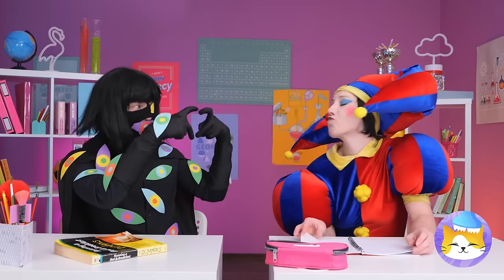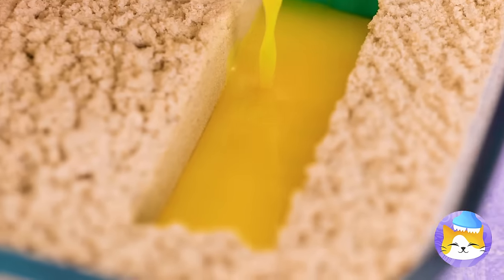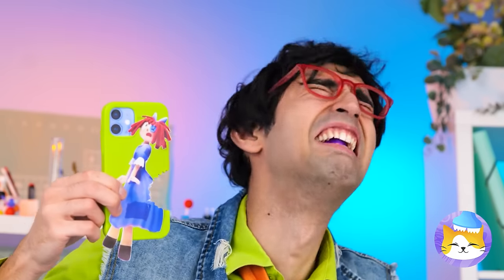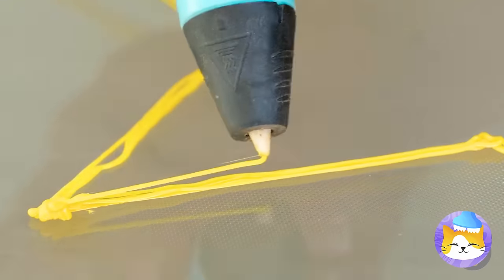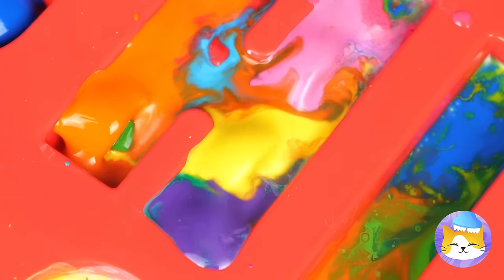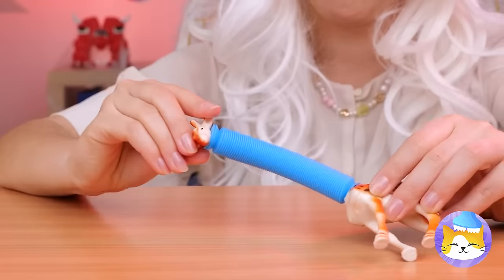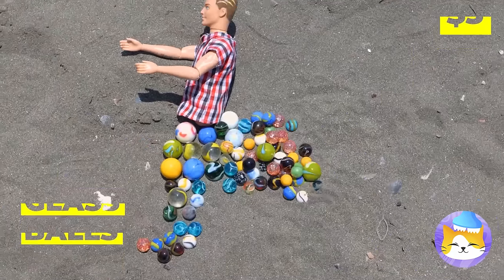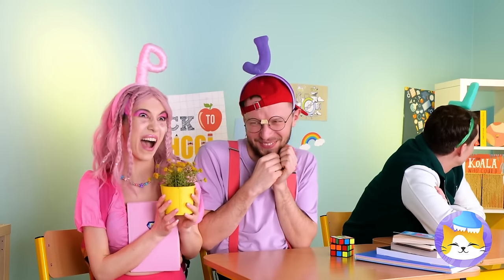Digital Circus ASMR ✨ Awesome DIYs and Free Fidgets